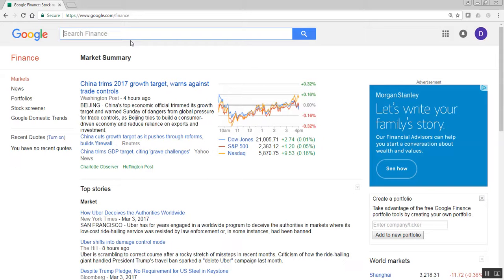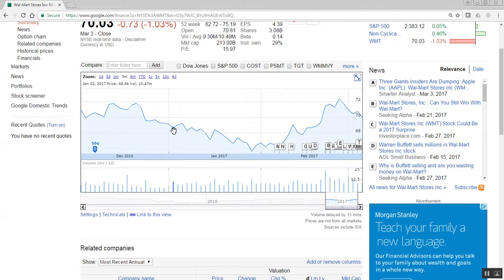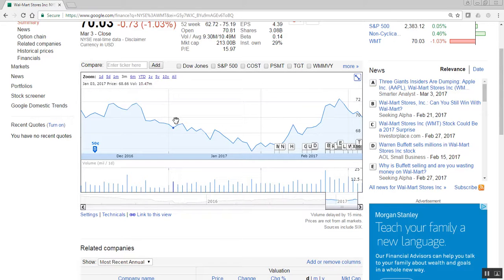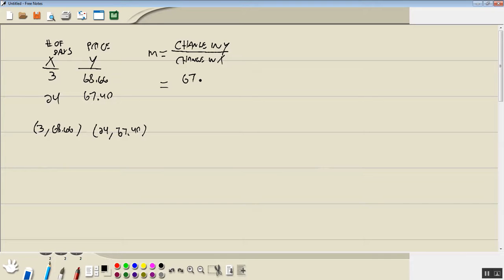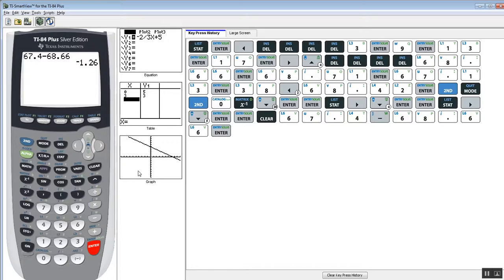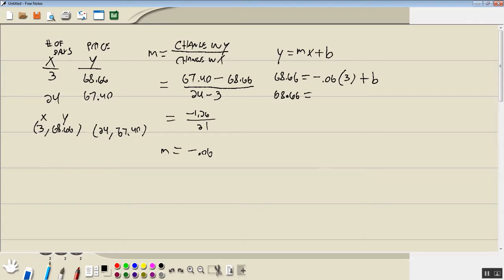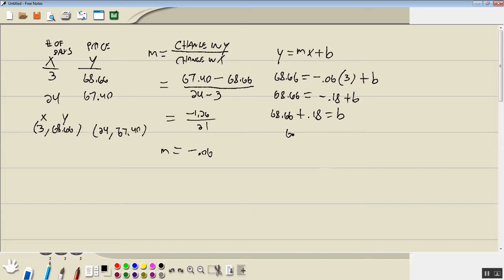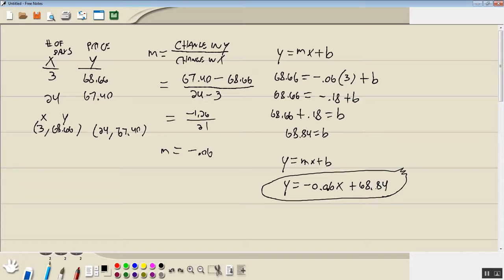Algebra - Discussion - Polynomial Modeling - By Hand